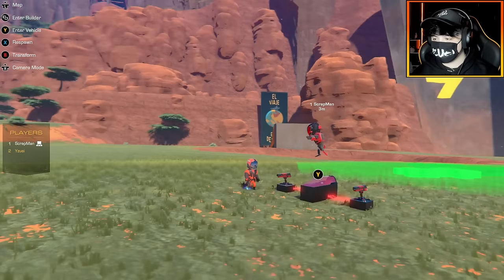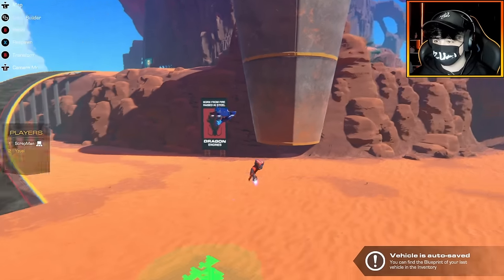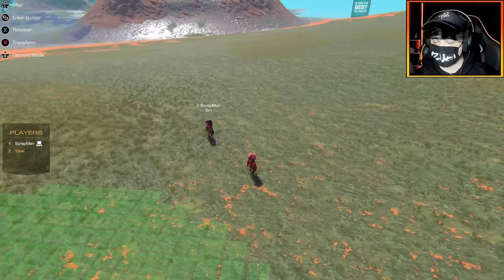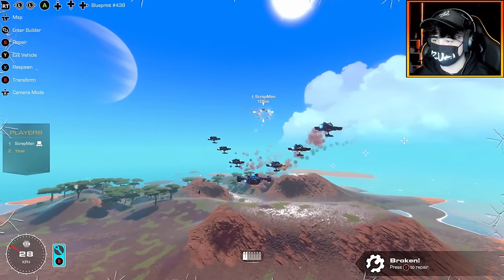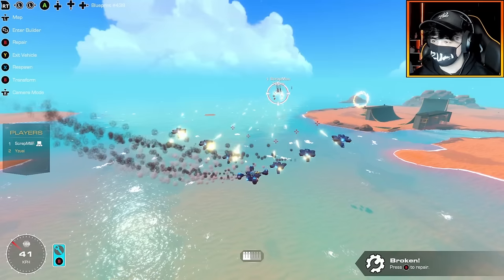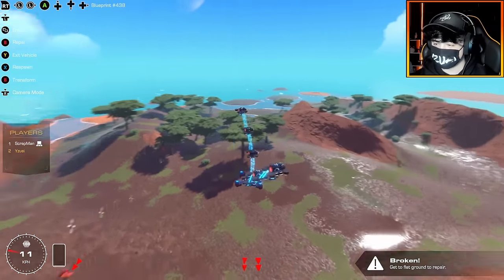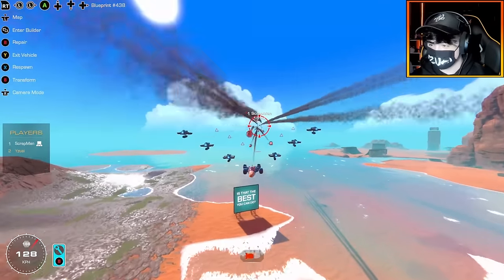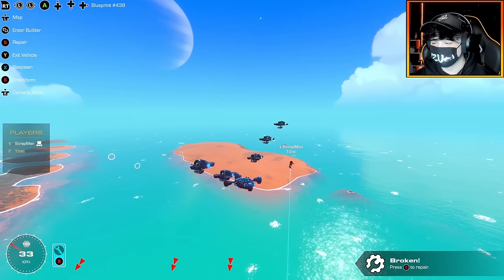These DRONES Are ACTUALLY One Build!?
Today we are going to be using the power couplings but invisible! To Make a Drone Swarm!

It's Free!! (No, but seriously it's free, Press it Right now!)